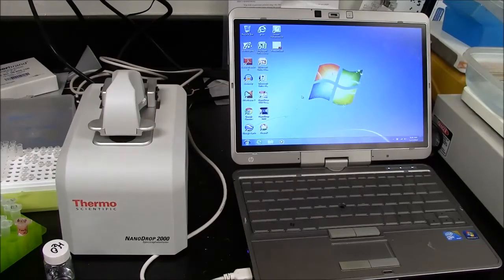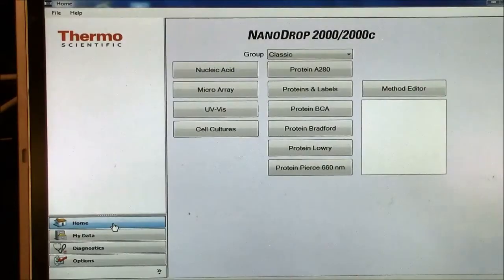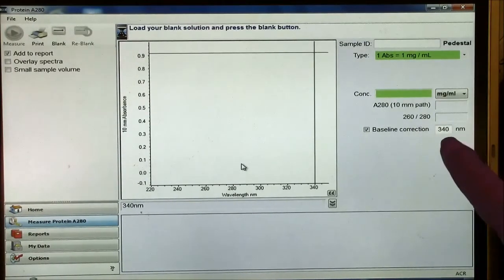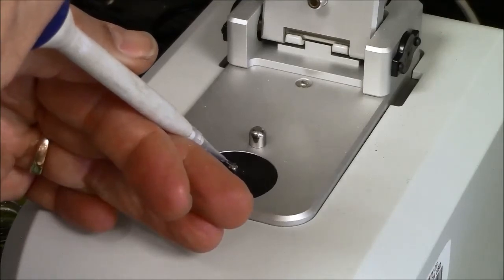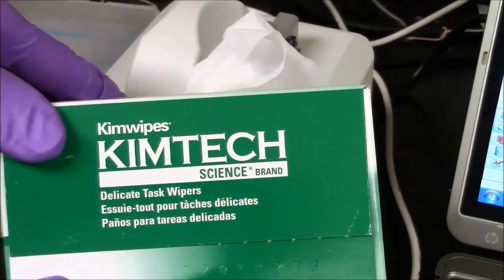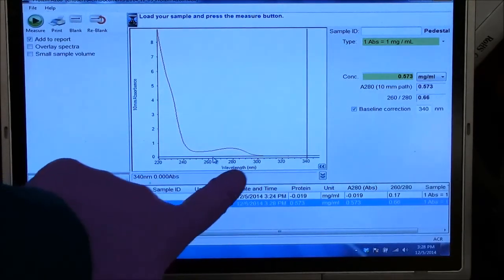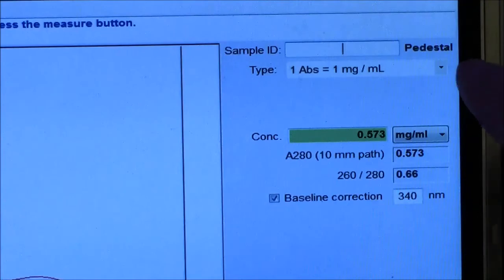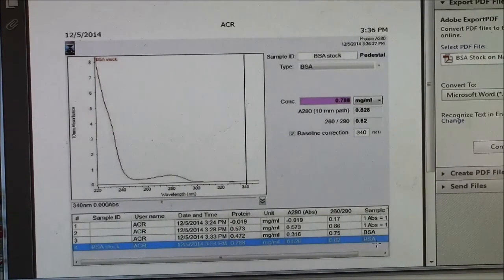Nanodrop Spectrophotometer--Protein A280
Introduction to using a Nanodrop Spectrophotometer